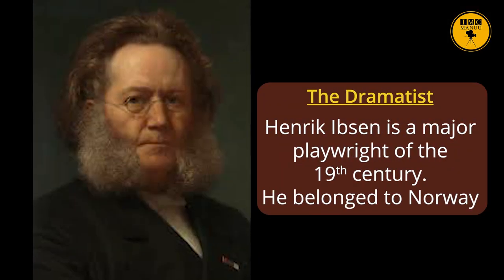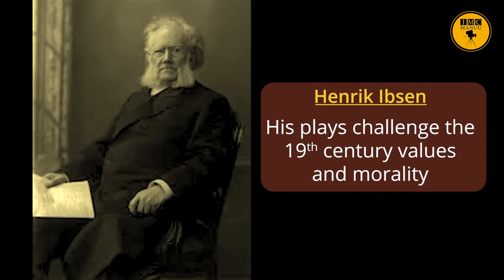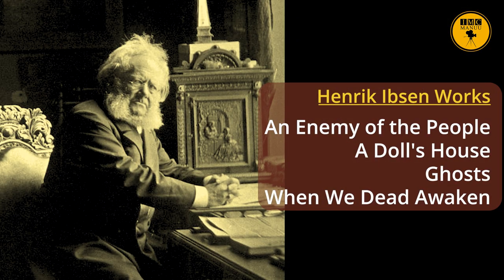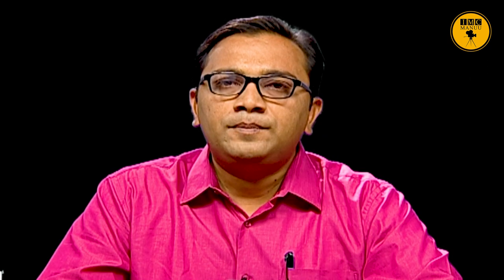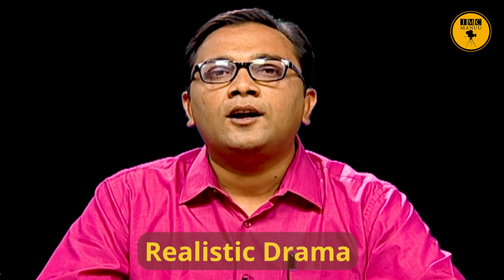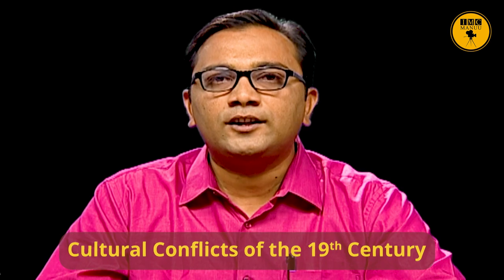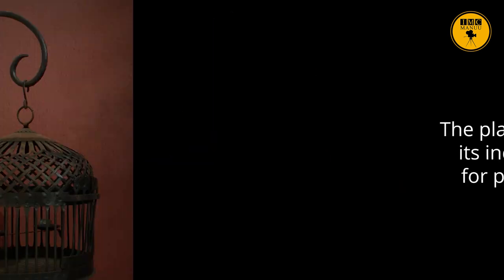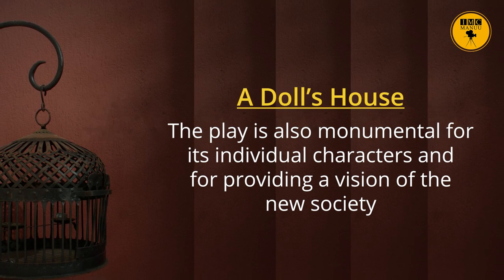A Dolls House | Henrik Ibsen's | M. A. | English | 1st Year | IMC MANUU